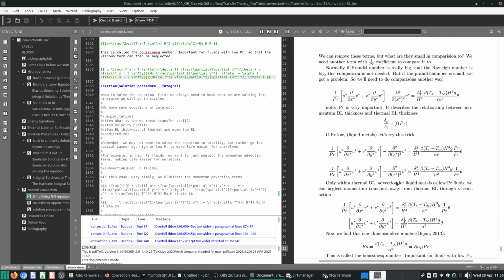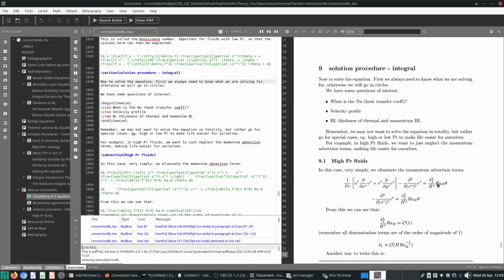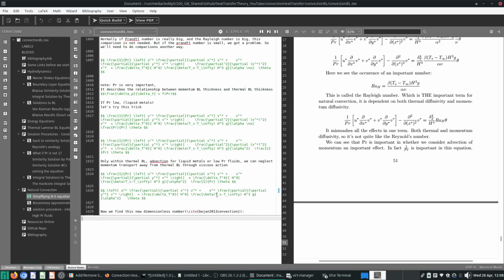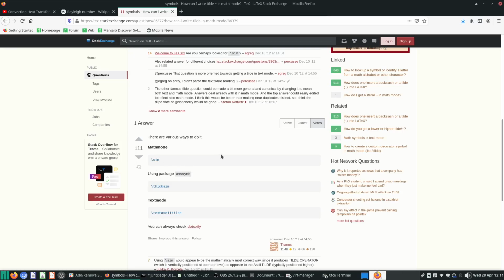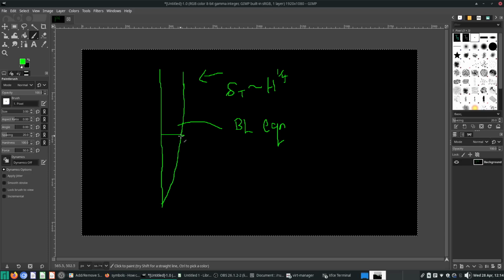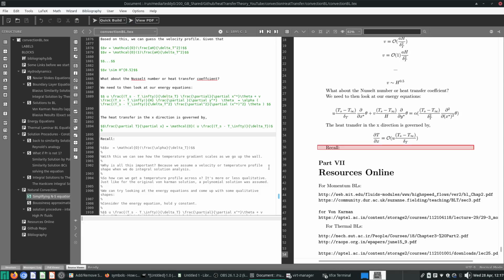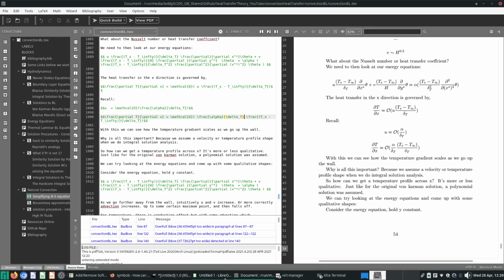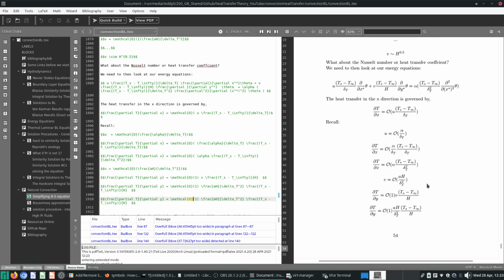Convection Heat Transfer Natural Convection BL 6 Integral Solution Preliminaries